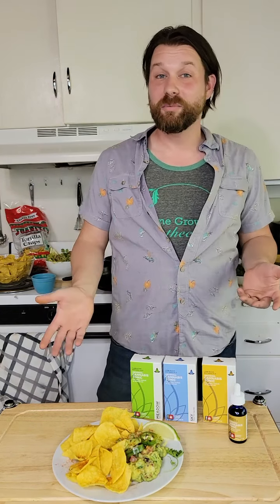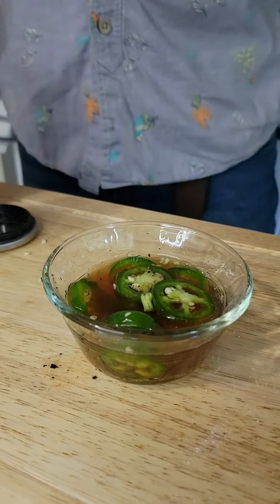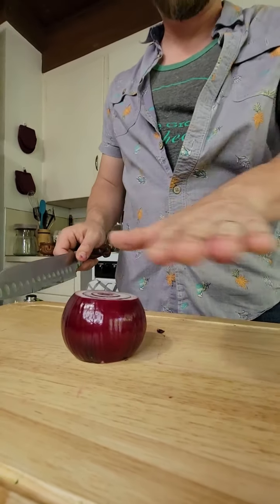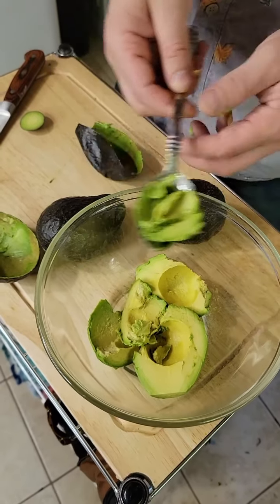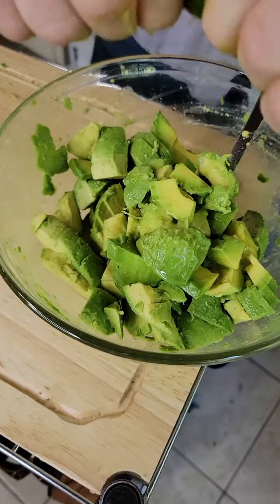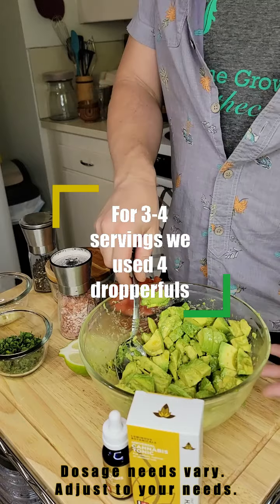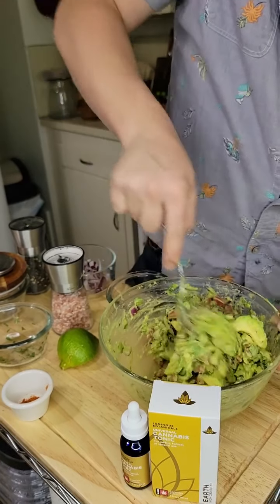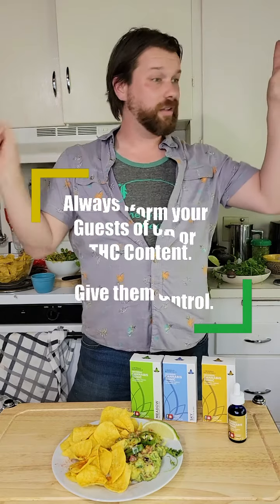CBD-Infused Guacamole using Luminous Botanicals Universal Tonic with Richard- HGA Infusions Ep.3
Welcome back to HGA Infusions! Today we are making CBD-infused Guacamole with Budtender Richard. For this episode of HGA Infusions we are making a home-made guacamole and infusing it with the CBD-dominant variety of Luminous Botanicals Universal Tonic. We hope you enjoy!
-The Home Grown Apothecary Team